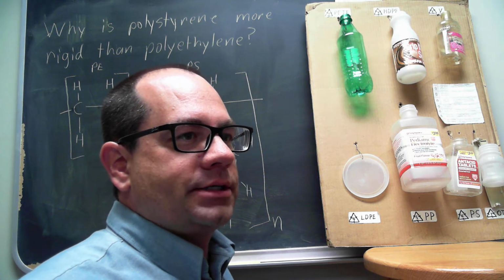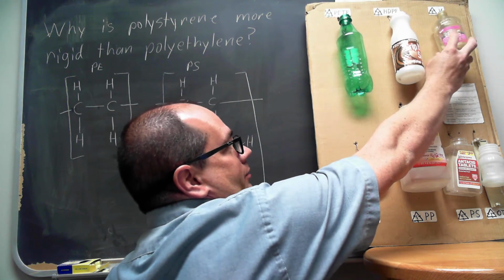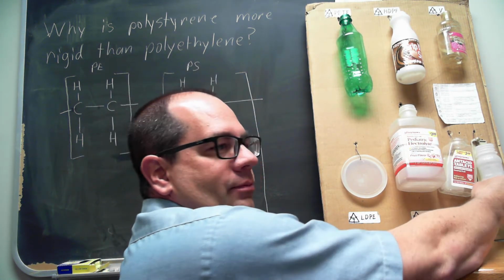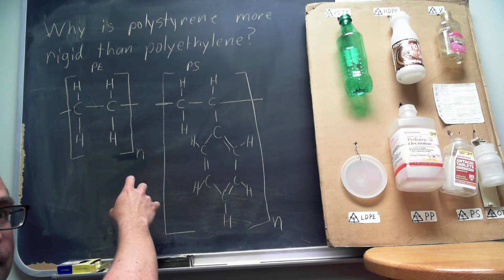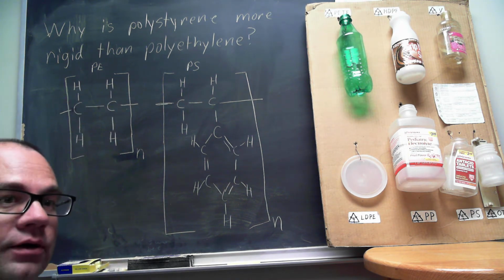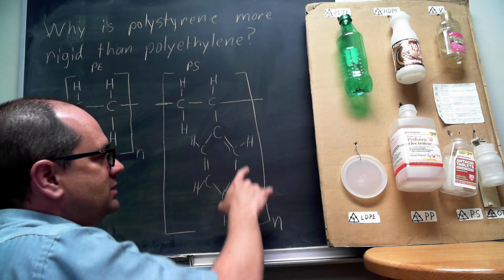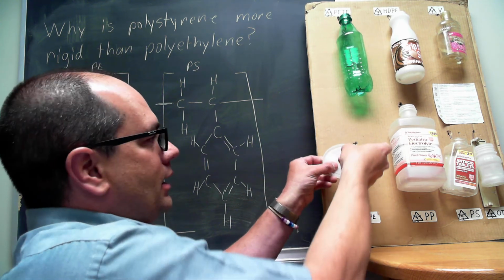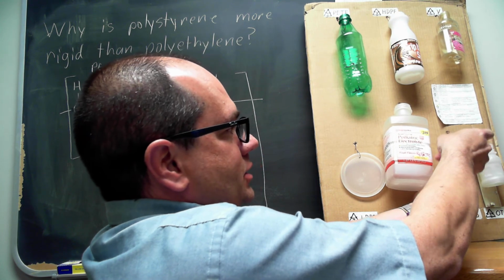Why is polystyrene more rigid than polyethylene?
Polymer samples (recycling codes 1-7) and chalkboard discussion of why polystyrene is more rigid than polyethylene.

The Bradley University Chemistry Club Demo Crew is grateful for support from the Illinois Heartland Section of the American Chemical Society and the Illinois Space Grant Consortium.